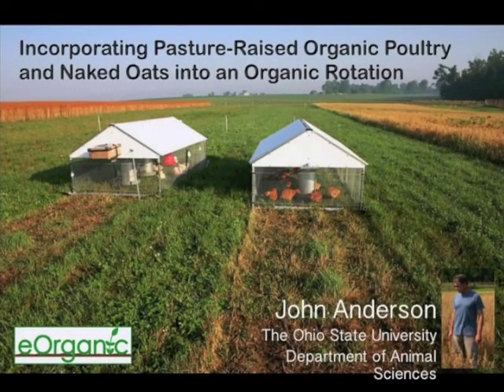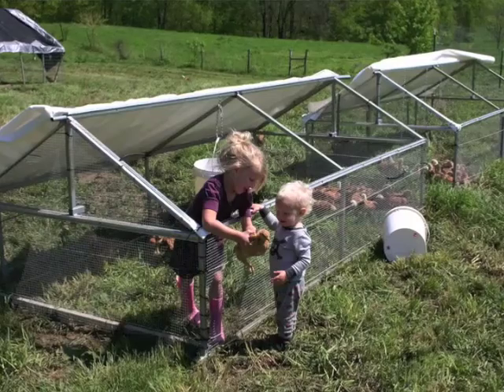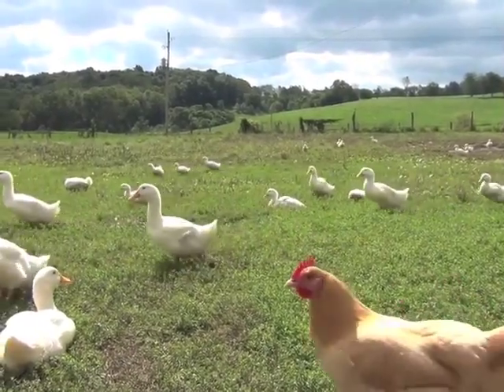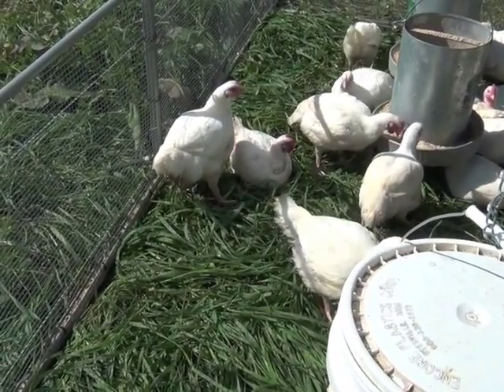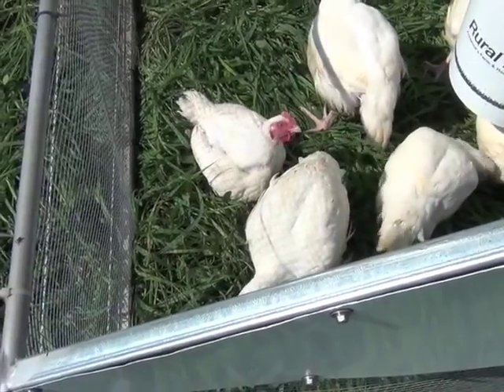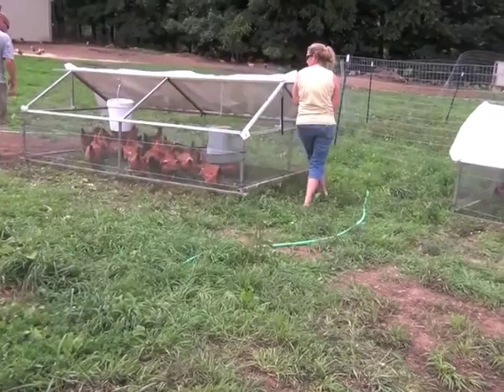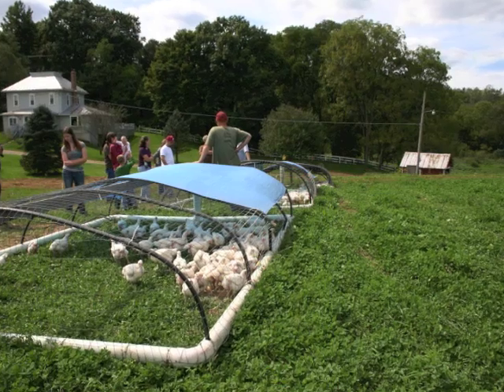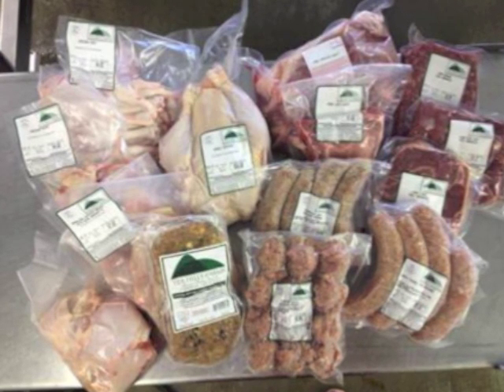Incorporating Pasture-Raised Organic Poultry and Naked Oats into an Organic Rotation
This video was created by John Anderson and Kathy Bielek of the Ohio State University, who are participants in the NIFA OREI funded project: A Whole Farm Approach to Incorporating Pasture Raised Organic Poultry and a Novel Cereal Grain (Naked Oats) into a Multi-year Organic Rotation. In the video, John speaks with Cara and Jason Tipton of Tea Hills Poultry.